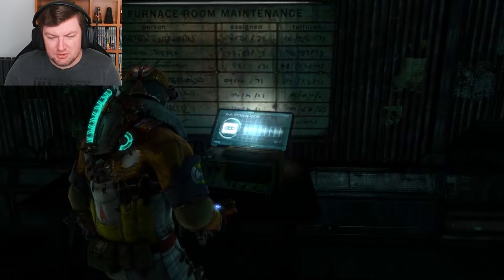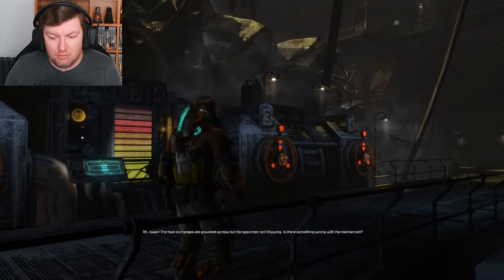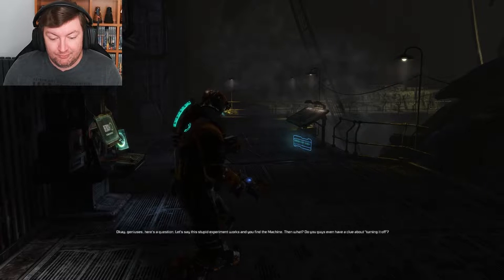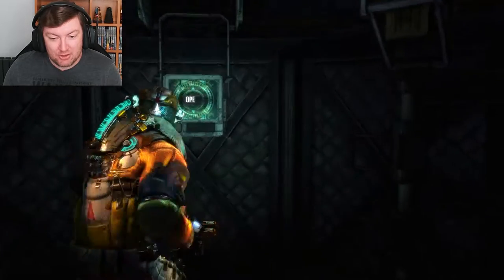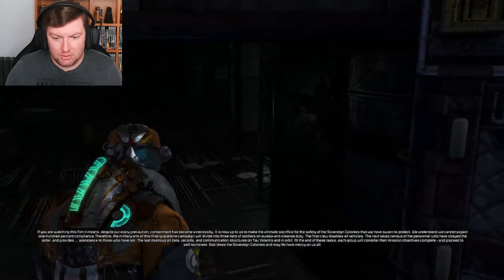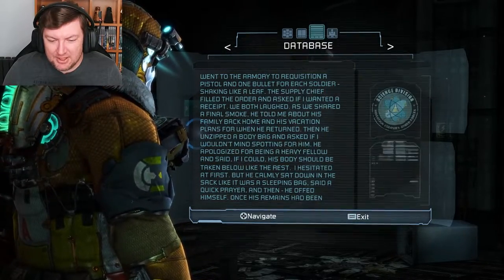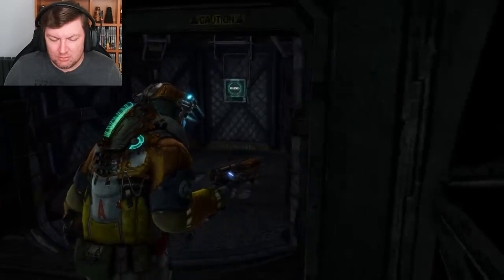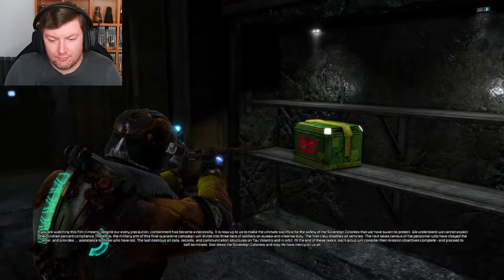Why Are These Things Back?! - DEAD SPACE 3 – PART 13